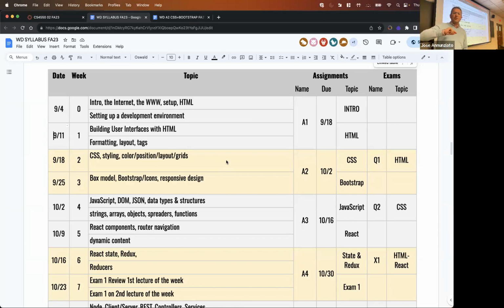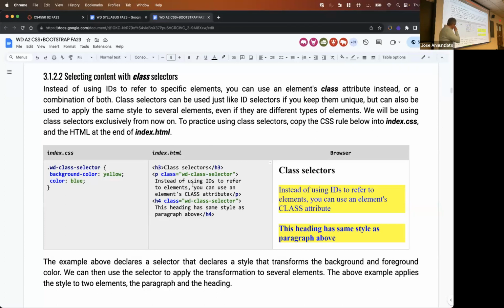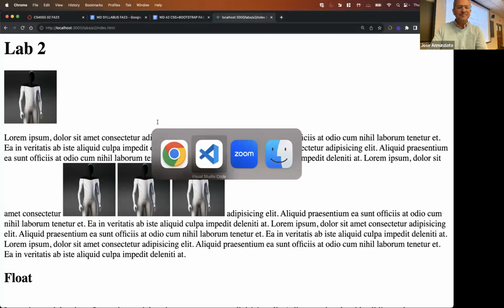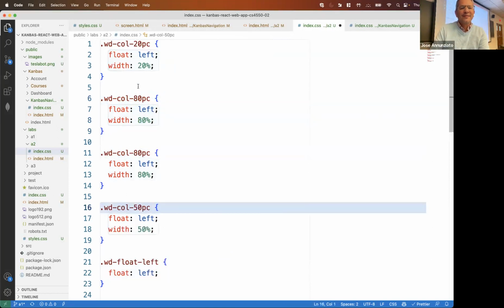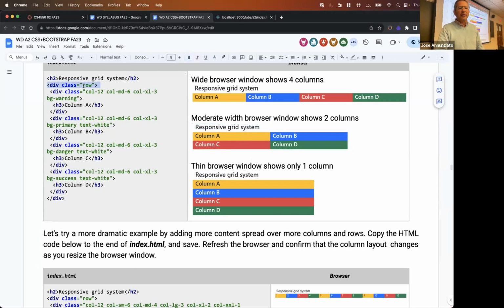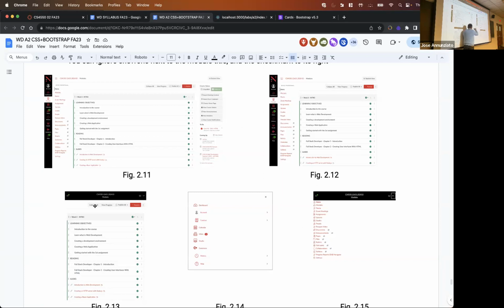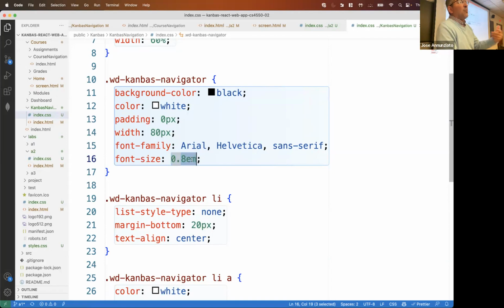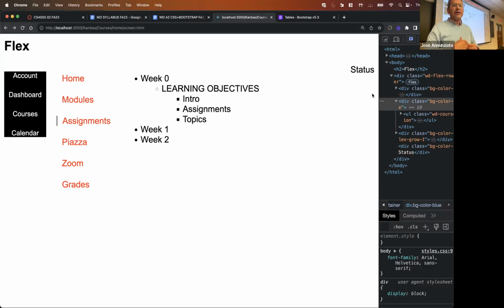Learning Cascading Style Sheet - CS4550 Fall 2023